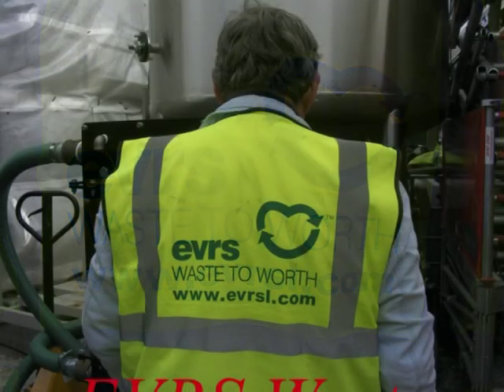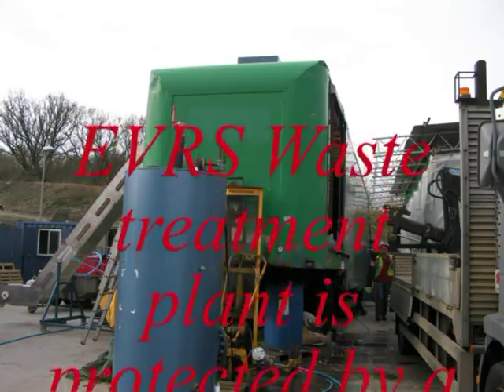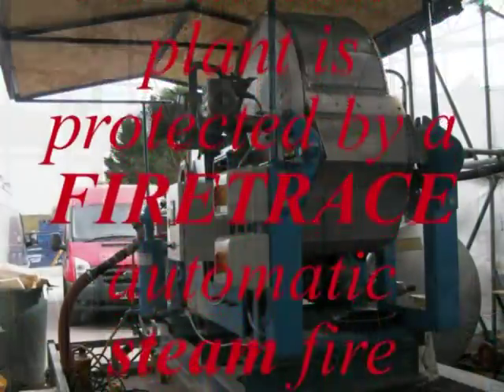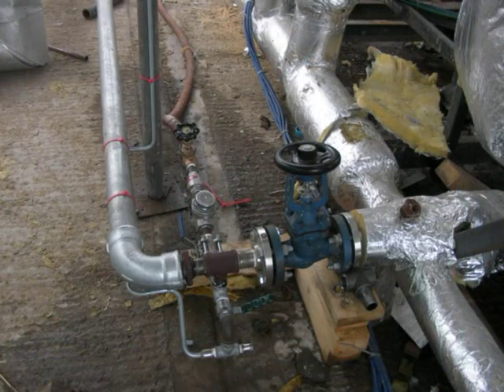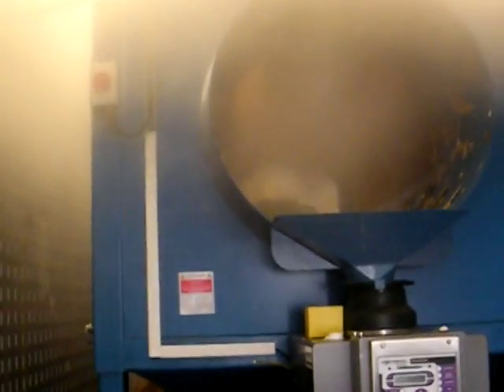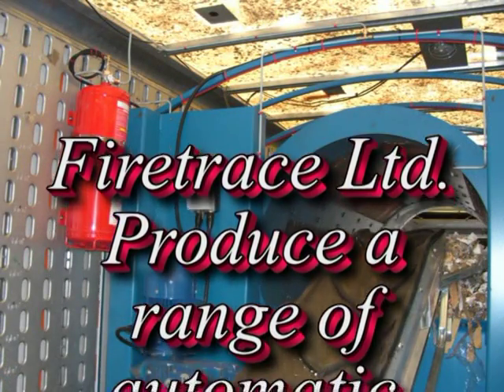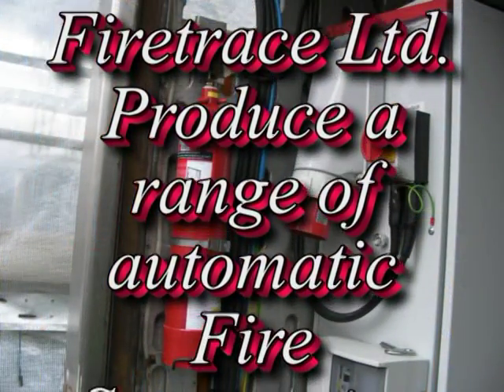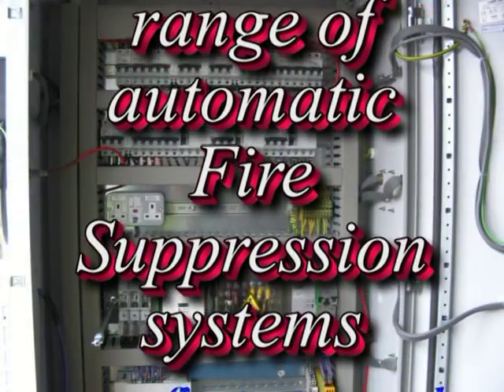Steam Fire Extinguisher System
EVRS Steam System.mpg
Automatic Steam fire suppression system protecting EVRSL waste recycling plant.